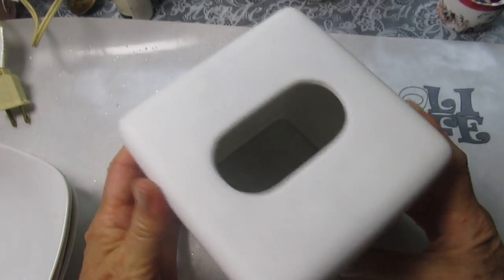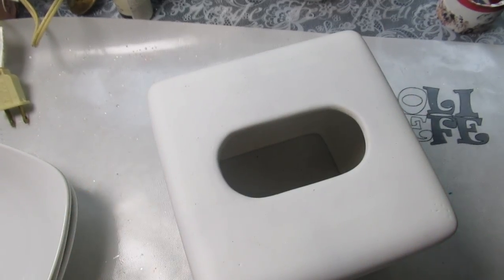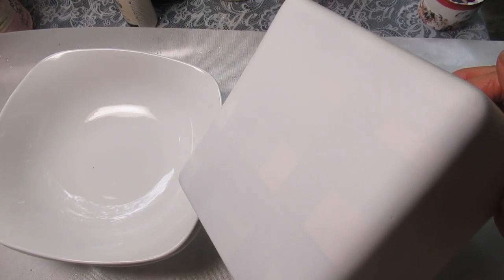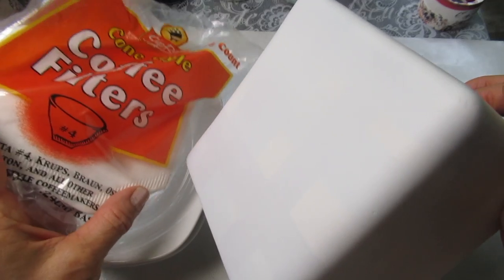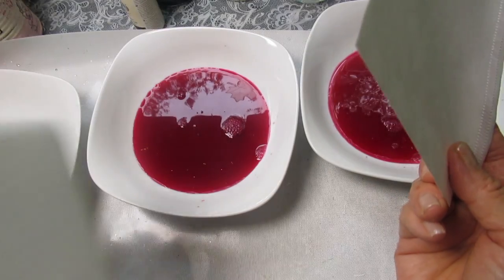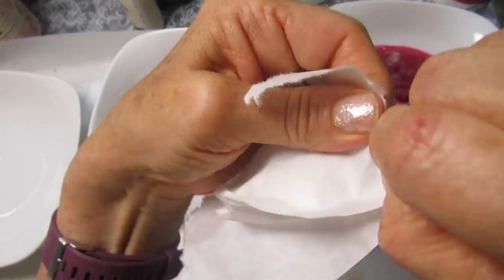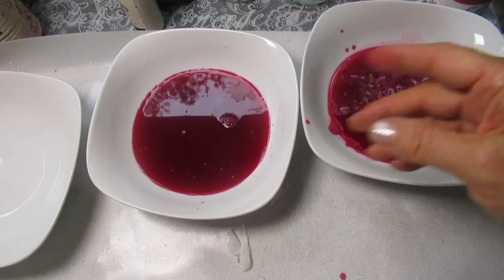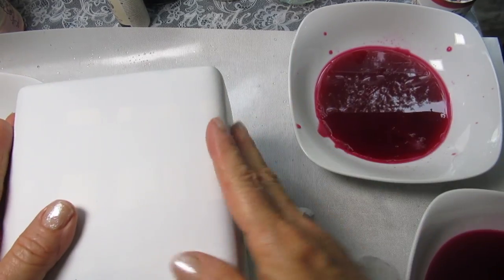How to Decoupage using Beet Juice Yup! and Coffee Filters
Succesful Decoupage Ebook
coffee filters
air dry clay
mold for clay
Tissue box 2. Wood
Multi purpose sealer
chalk paint *use on any surface you work